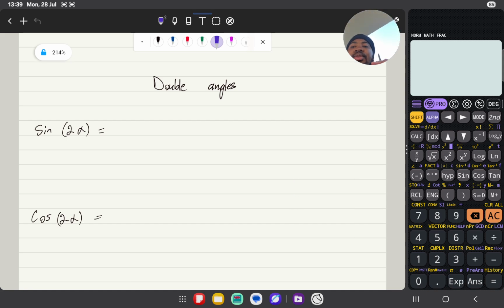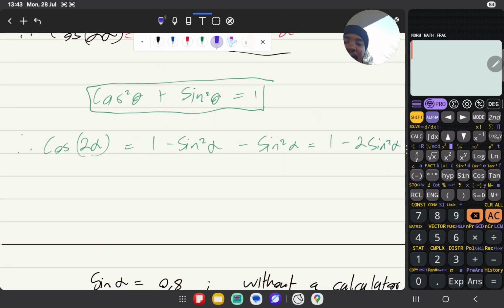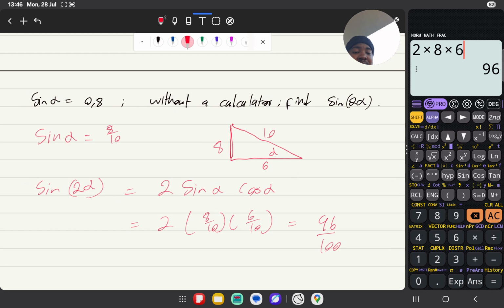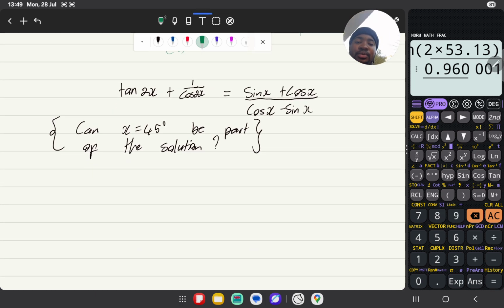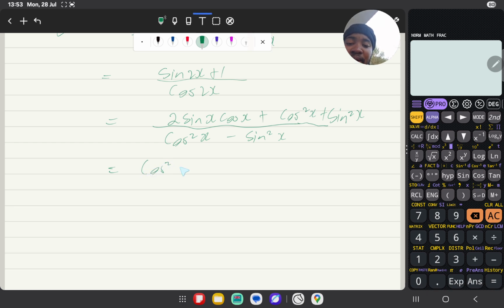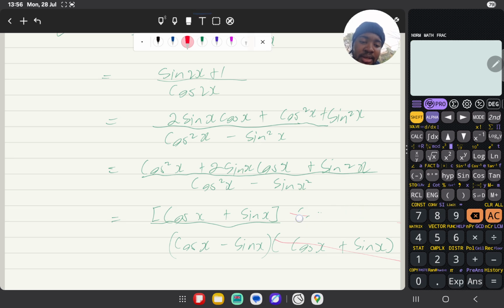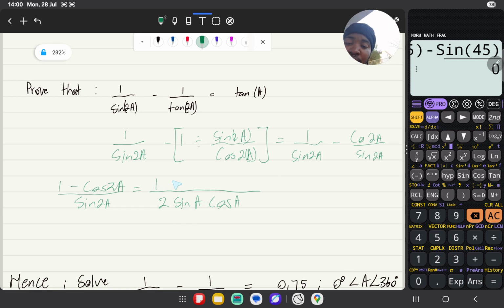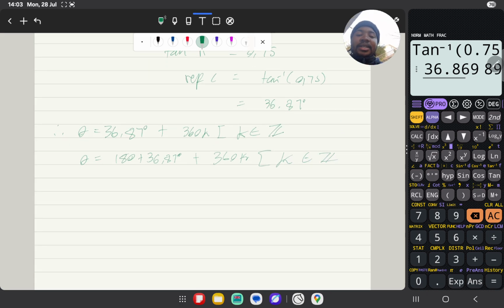2 Double angle identities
We go deeper with Sin(2A),Cos(2A), and Tan(2A). Discover how double angle identities can unlock new ways to simplify expressions and solve tricky trigonometric problems.